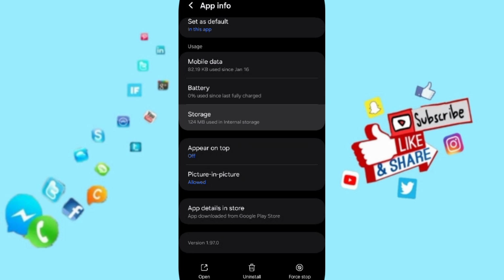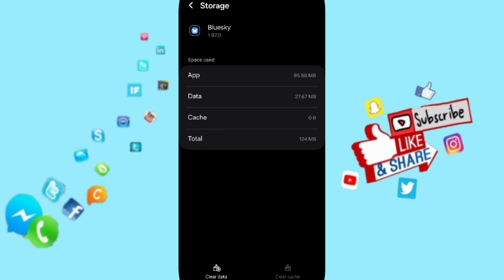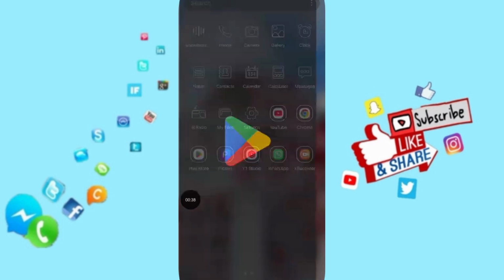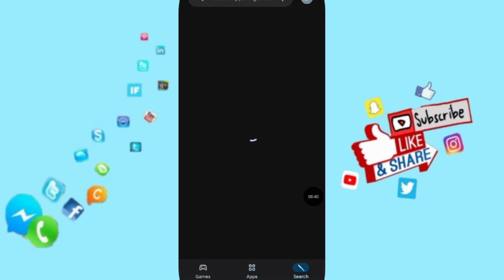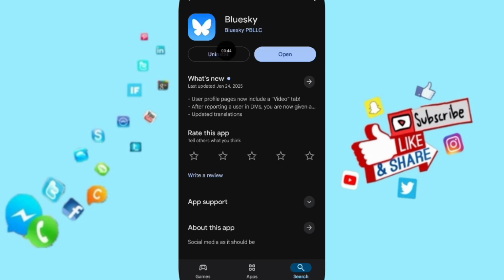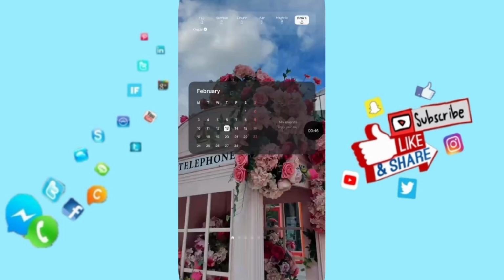How To Fix And Solve Keeps Crashing On Bluesky App | Easy Fix